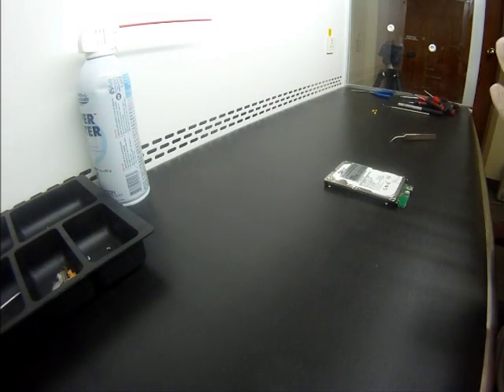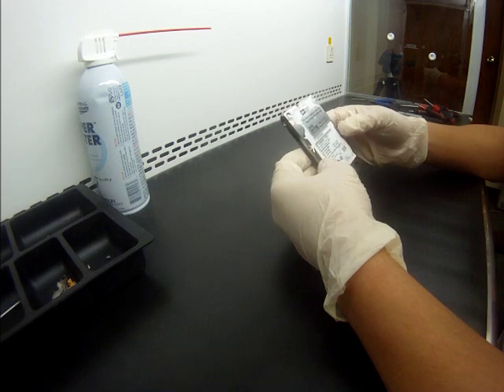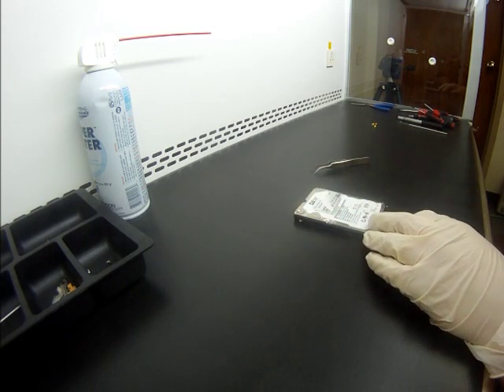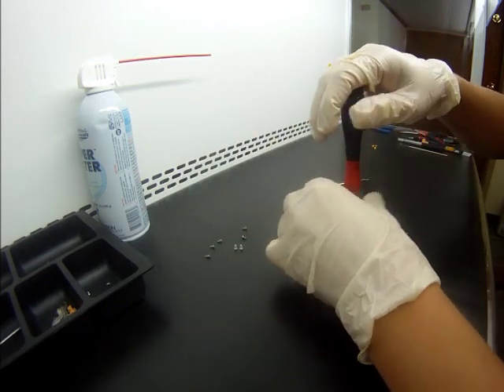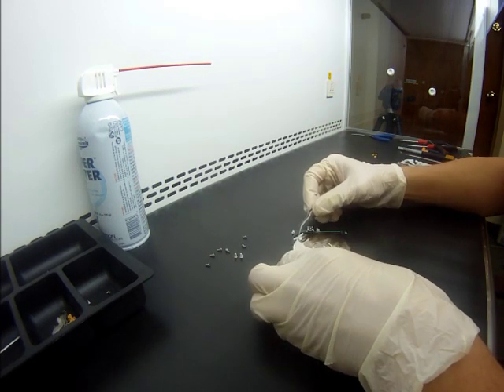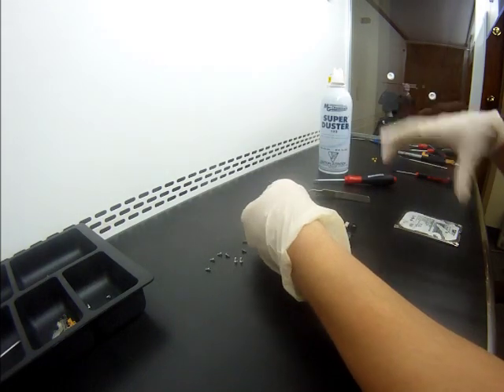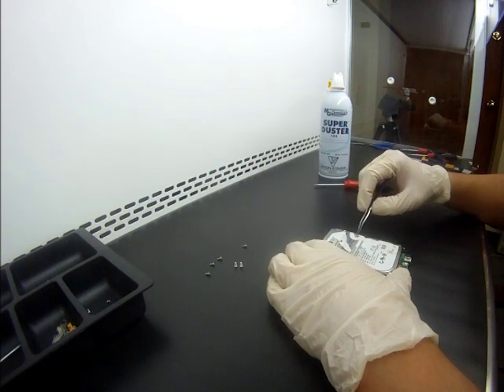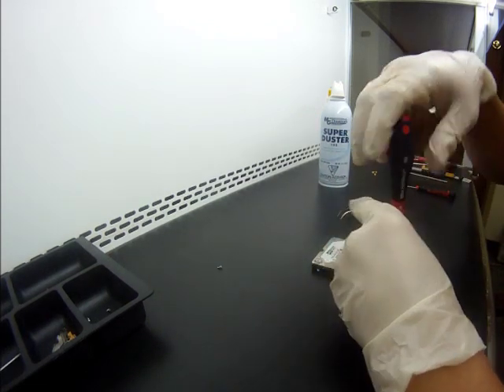Western Digital Passport data recovery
This drive came in to HDD Recovery Services for data recovery this week. Our customer had sent it to another data recovery company before us; However, they could not recovery any data from it, so he sent it to us for second opinion. Previous lab claimed this drive as unrecoverable. In this part of the video, we perform visual evaluation of platters and heads in the hard drive. We noticed some impact wear on first head, but damage to the platters wasn't significant enough to stop us from performing full data recovery on WD Passport. If you had similar experience in the past, where your drive was claimed to be unrecoverable, please have a second opinion by a professional lab that actually has equipment and knowledge to perform such data recovery on WD Passport drive.